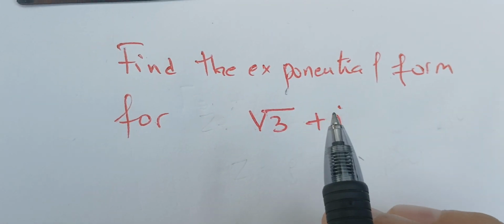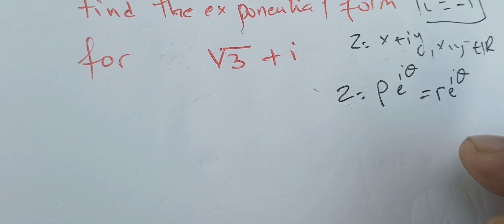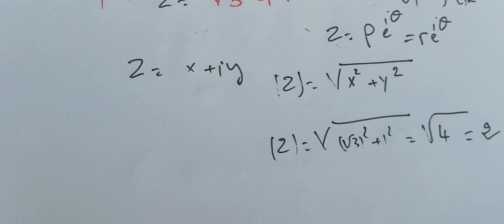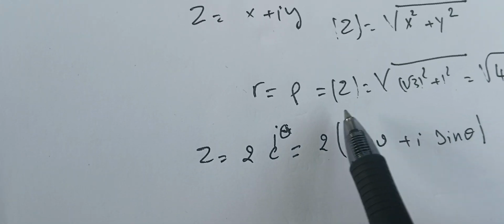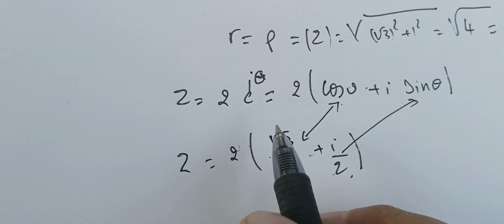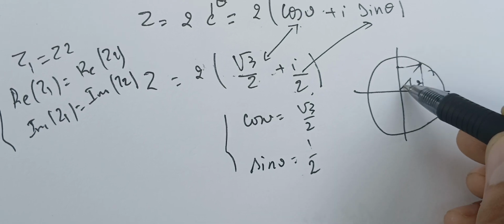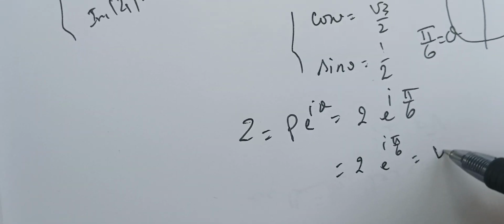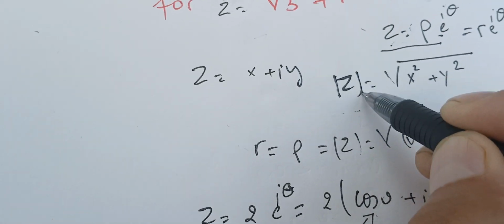Find the exponential form of i+sqrt(3)